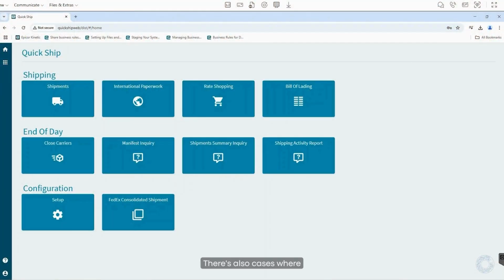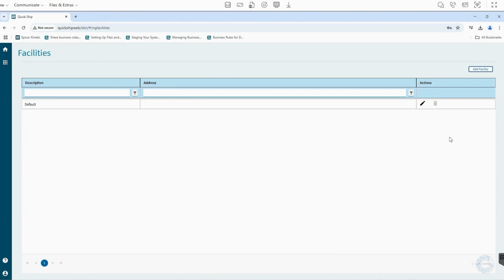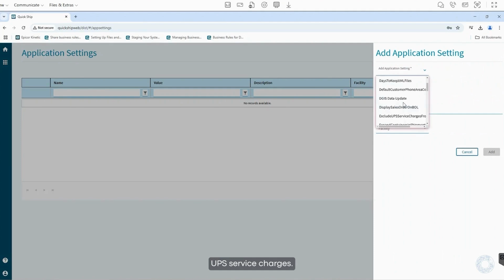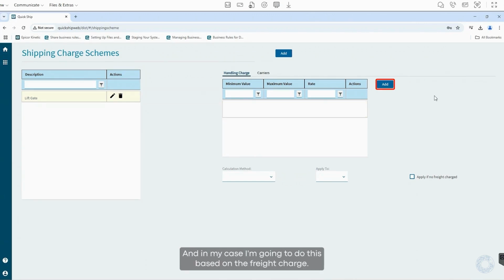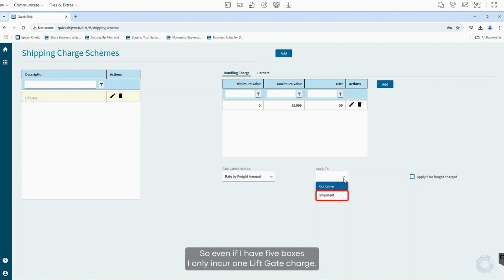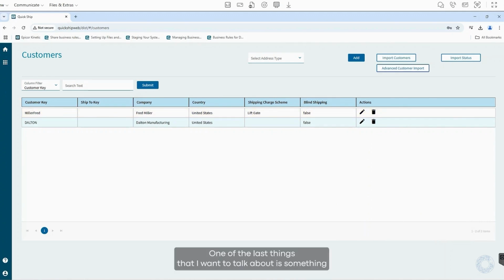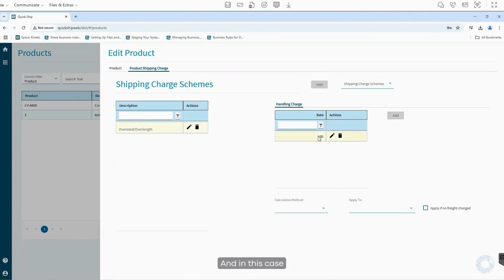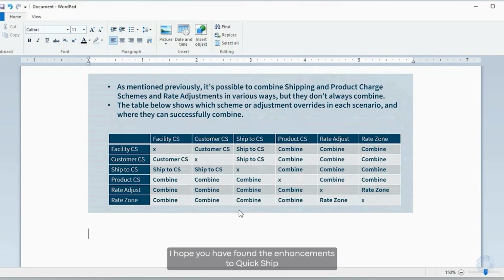How to Se Up Custom Shipping Charges in Epicor Using QuickShip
Struggling with prepaid & add shipments? Epicor Quick Ship has new features to ensure accurate freight charges—including lift gate fees, oversized item costs, and rate adjustments—are applied upfront to avoid unexpected costs. Join Jenn Lisser as she walks you through the setup process!

In this tutorial, we’ll show you how to configure custom freight charges at different levels, ensuring you recover costs while maintaining transparency with customers. Whether it’s handling negotiated carrier rates, lift gate fees, or oversized item charges, Quick Ship makes it seamless.

Chapters:
00:00 Intro
00:19 - Overview of Quick Ship’s New Features
02:00 - Setting Up Freight Rate Adjustments
03:30 – Exclude Service Charges Feature
04:36 - Creating a Shipping Charge Schema for Lift Gate Fees
08:07 - Adding Oversized Item Charges at the Product Level
10:05 – Hierarchy and Additional Documentation
10:50 - Conclusion